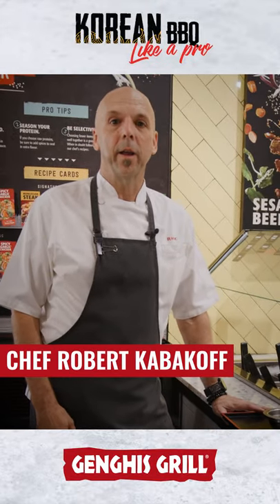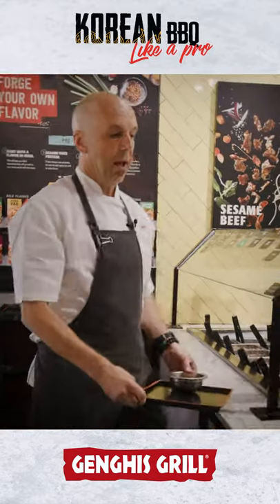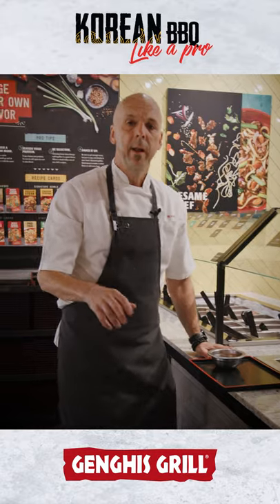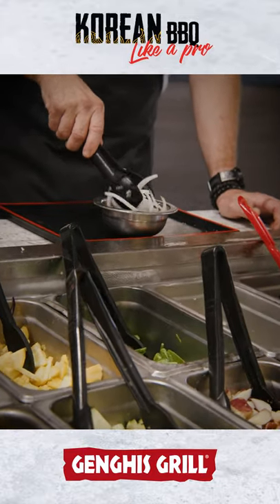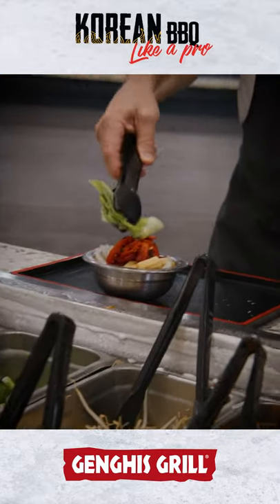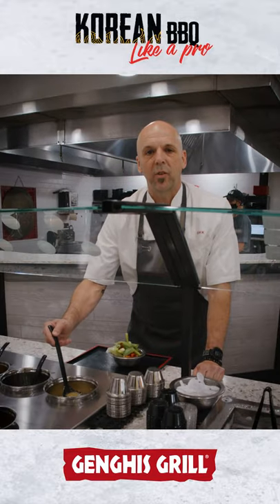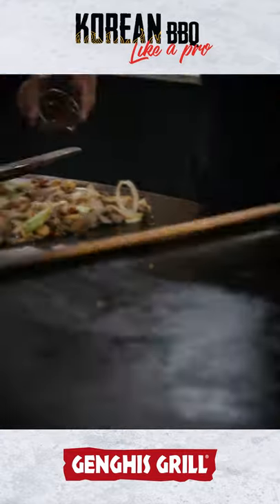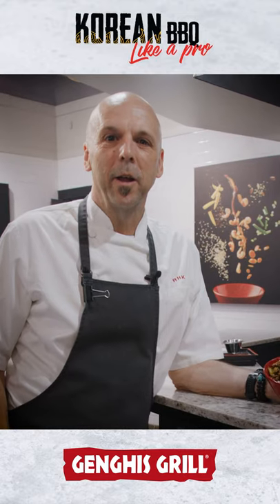Korean BBQ Bowl - Like A Pro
Chef Robert Kabakoff shows you how to build a Korean BBQ Bowl "Like A Pro"